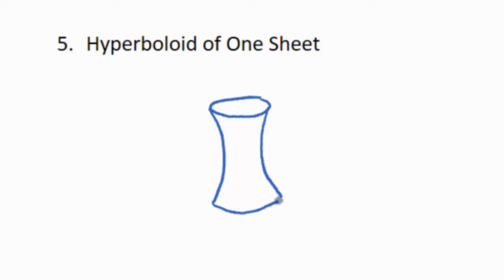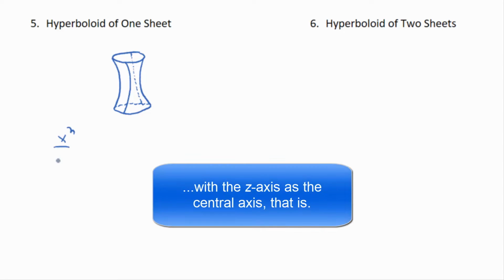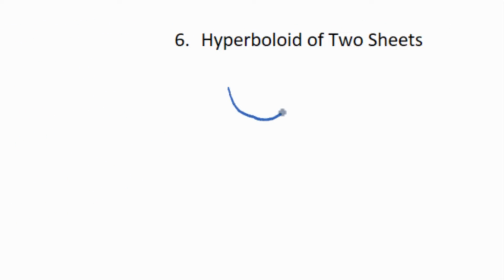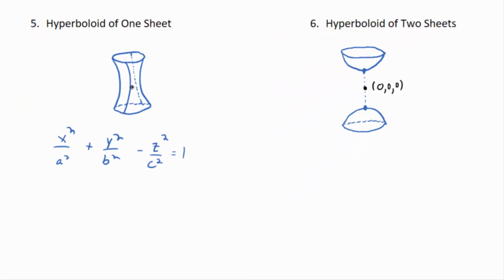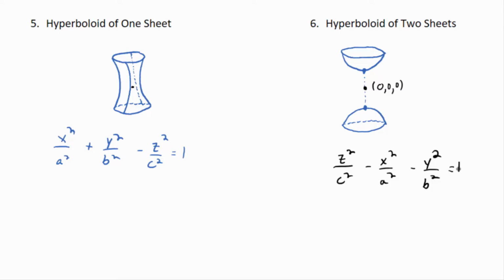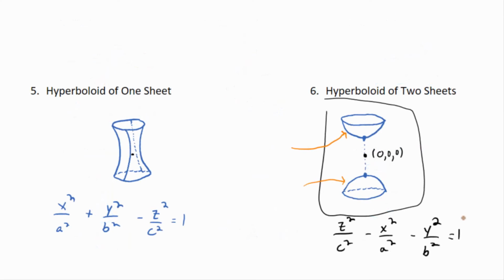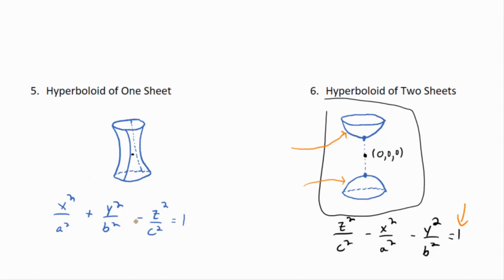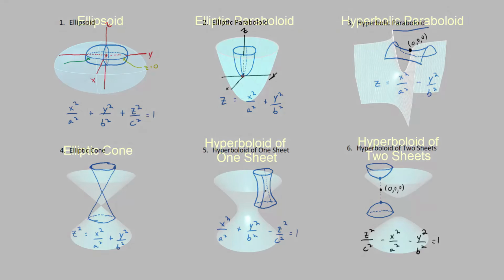Video: 12.2.4: Tips for Sketching Quadric Surfaces 3